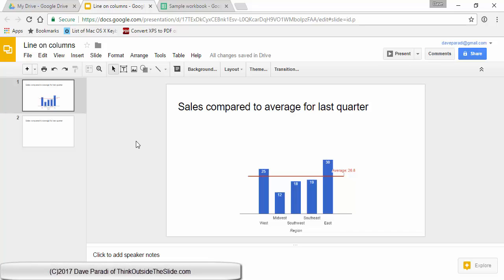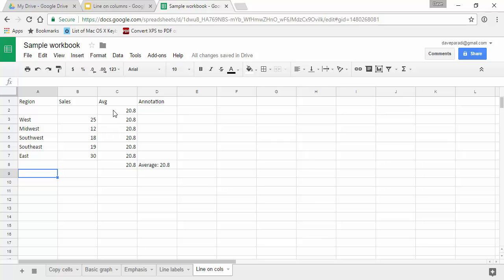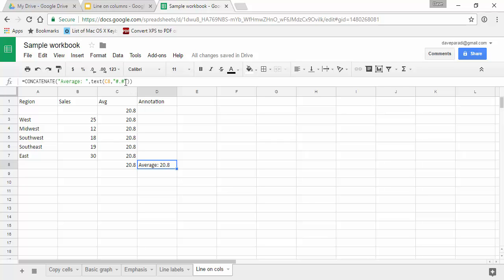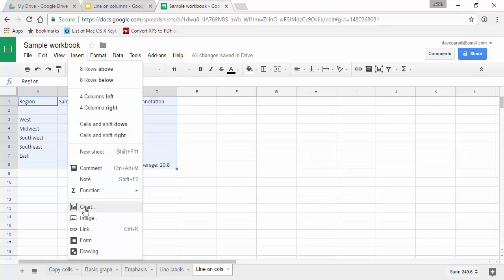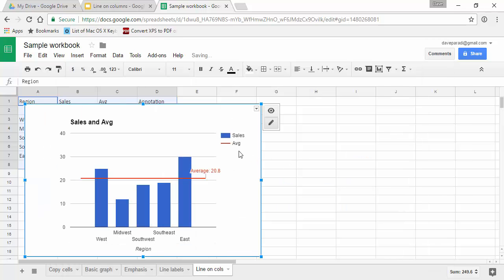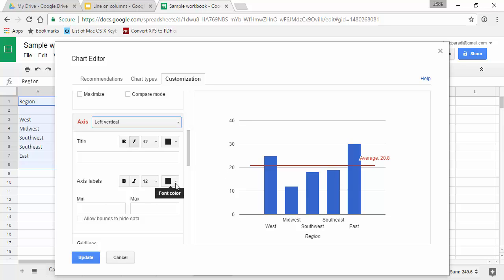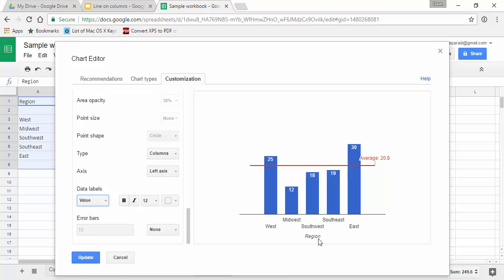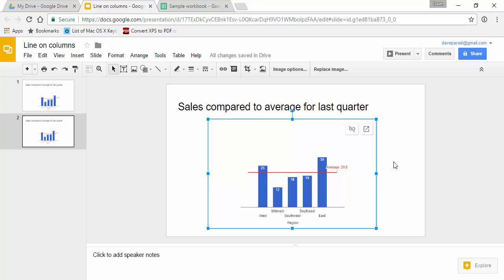Line on columns graph - Effective Presentation Visuals using Google Sheets/Slides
Many of us start out using simple tools when we have only simple needs. You may be using Google’s apps (Docs, Sheets, and Slides) as part of your school, non-profit organization, or small business because they are free and offer some basic functionality. This video is part of a series on how to create effective presentation visuals when using these apps. The videos show the apps in Chrome on Windows 10 in March 2017. Some features or functions may change in the future. If you are using Google’s apps on another platform or browser, see these articles (Sheets Slides for shortcut keys that apply to your situation.

For more details on the number formats in the TEXT function, see this

When you move up to professional productivity applications like PowerPoint and Excel, you can take advantage of these (& more) additional functions/features related to the visual in this video:
- don’t need annotations and formulas because can direct label a point on a line
- can have dashed line which distinguishes better
- more formatting options for columns/bars
- more control over data label position and format